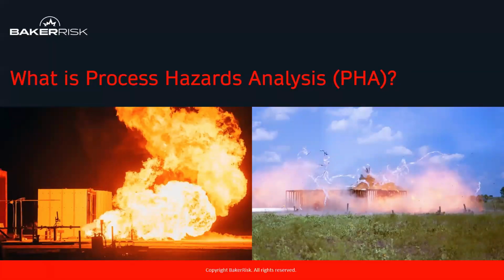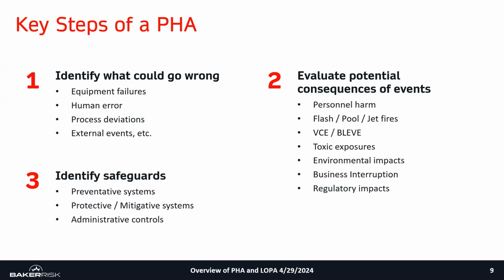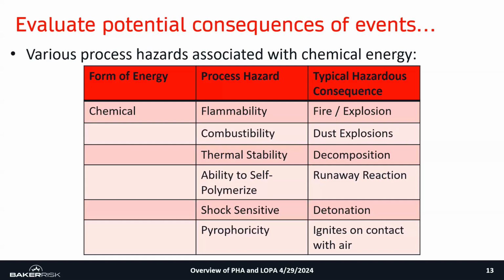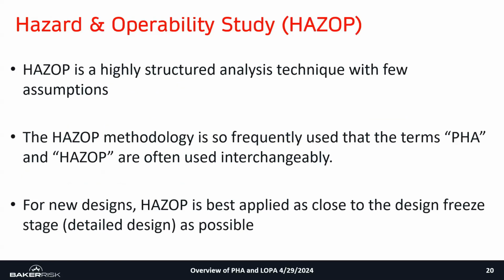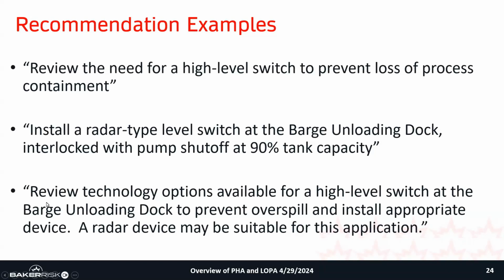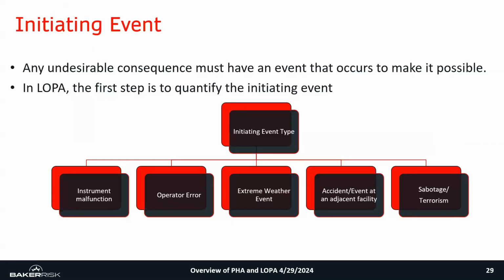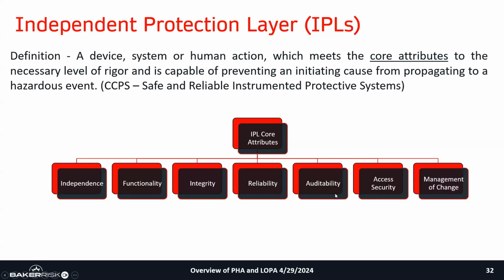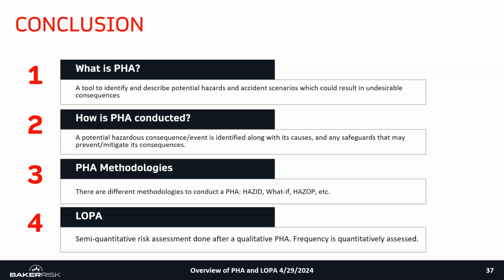BakerRisk Webinar | Overview of PHA and LOPA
This webinar would present high-level introductory material regarding Process Hazard Analysis (PHA) and Layers of Protection Analysis (LOPA). The target audience would be operating companies and EPCs wanting to gain general knowledge of PHA and LOPA, their applicability to existing processes and capital projects, basic team and data requirements for each, and how to select an effective facilitator for each.

Covered in this webinar:

Basic principles of PHA and LOPA preparation.
Data requirements for PHA and LOPA.
Who should be on a PHA or LOPA team?
How to select the right PHA or LOPA facilitator?